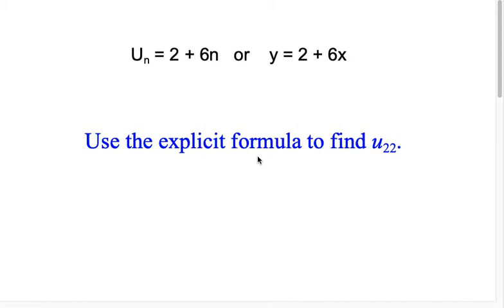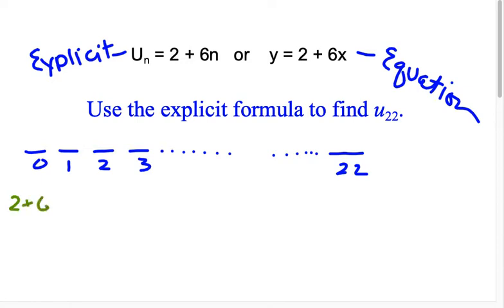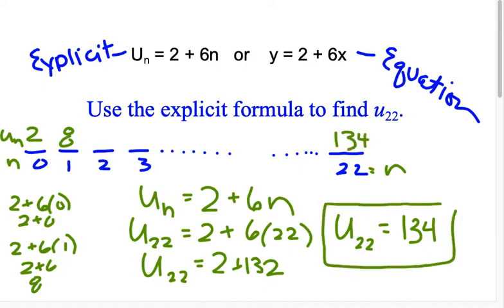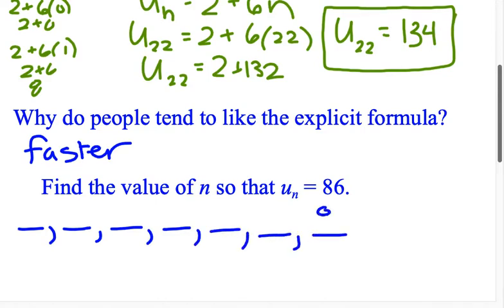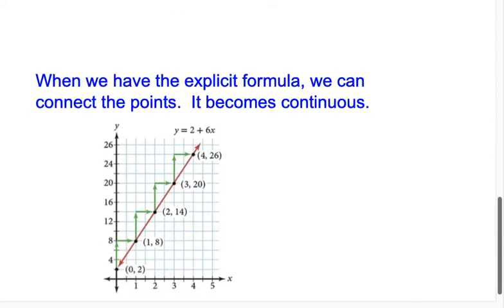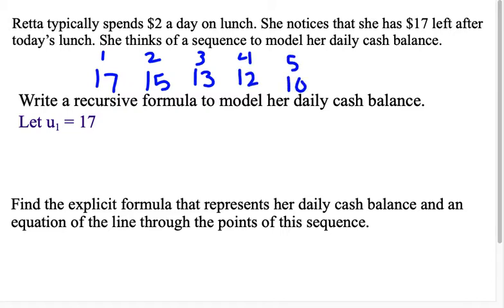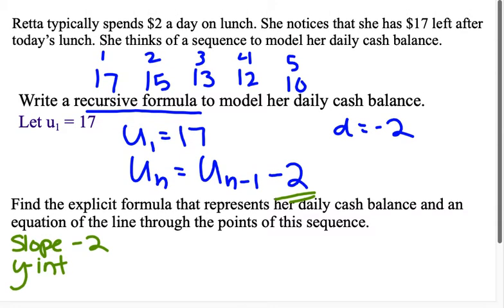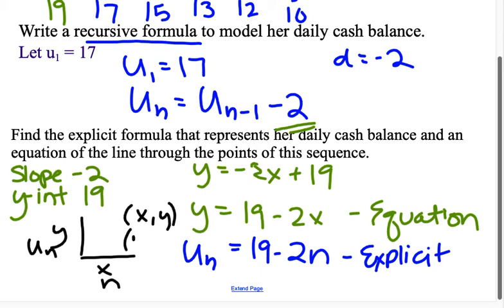Section 1.5 Video 2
Linear Equations and Arithmetic Sequences